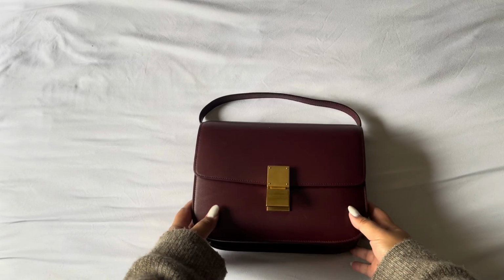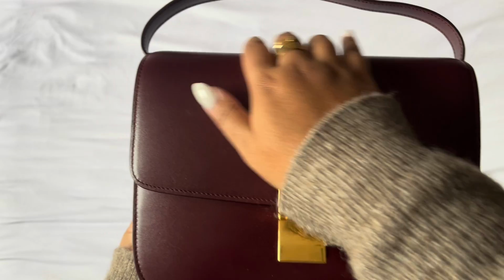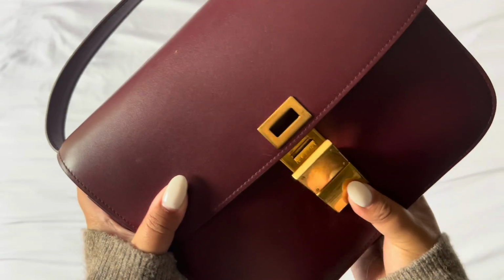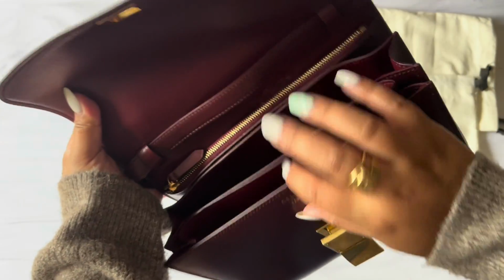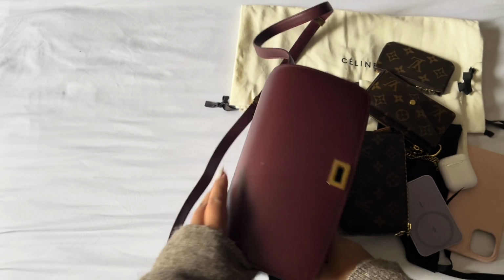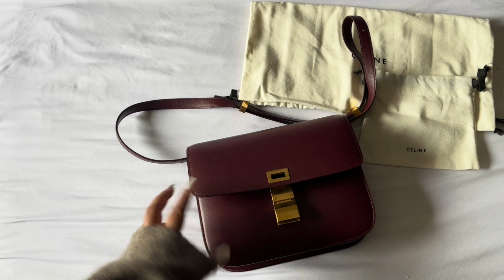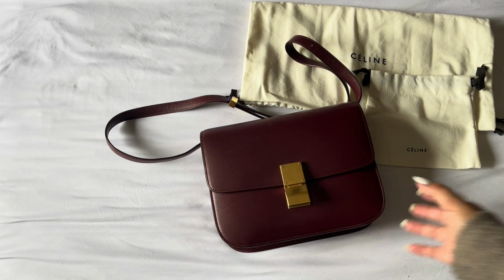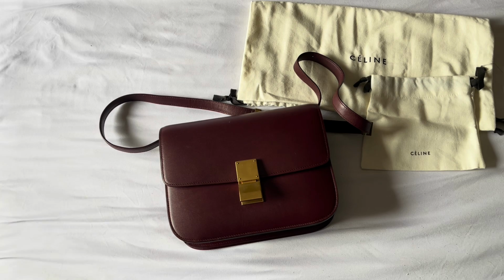Review: CELINE CLASSIC BOX BAG (Five Years Later)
Celine Classic Box Bag: Review

-L